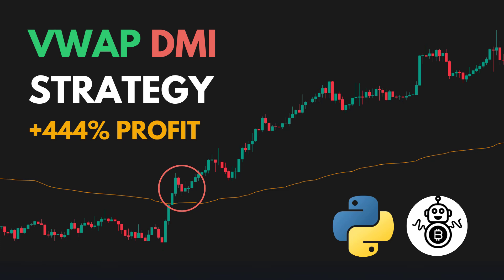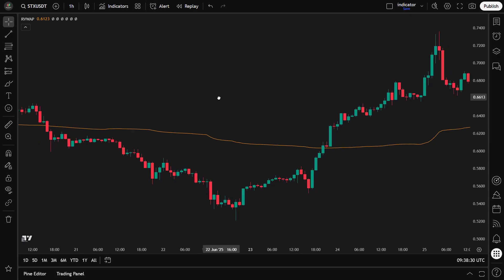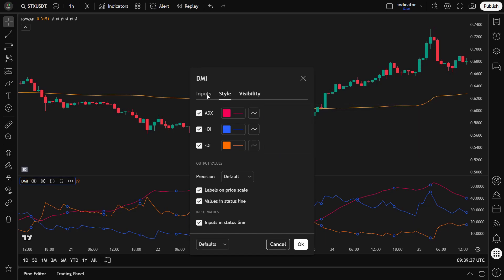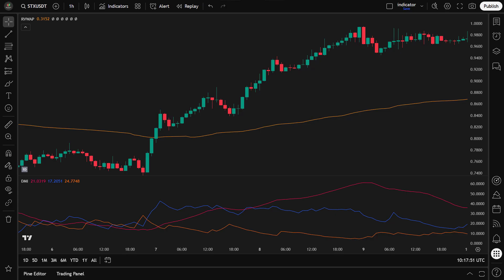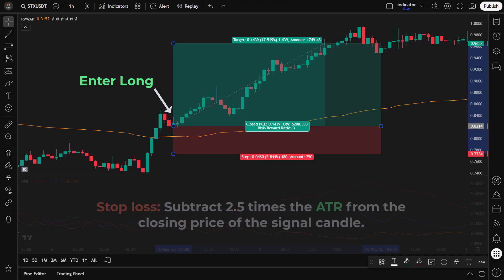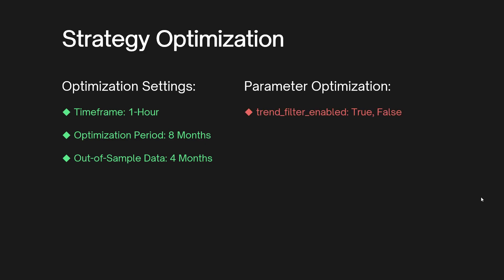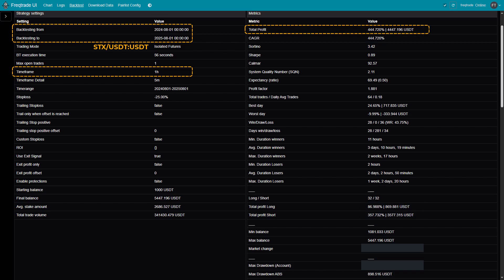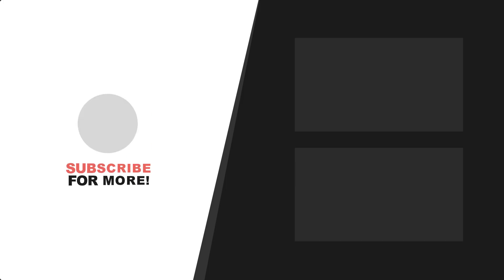This VWAP + DMI Algo Made 444% With Freqtrade (Full Strategy Reveal)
In this video, we’re exploring the VWAP and DMI indicator combination. We’ll walk through the whole process — explaining how the strategy works and running backtests to see how it performs.